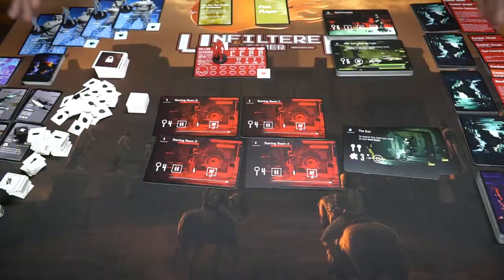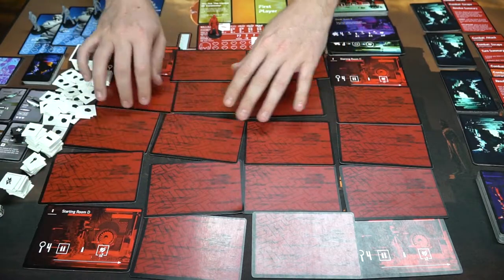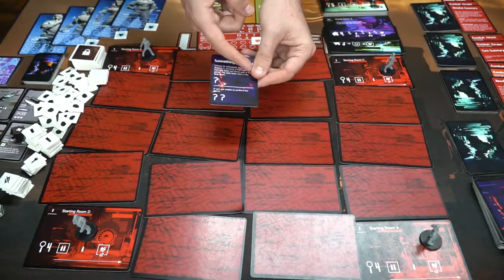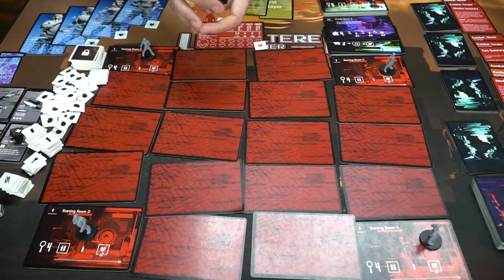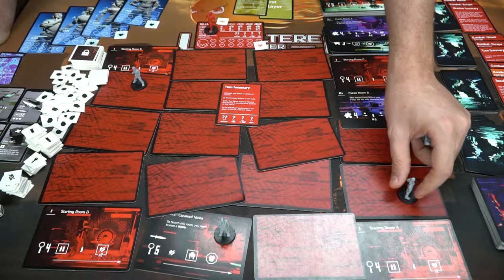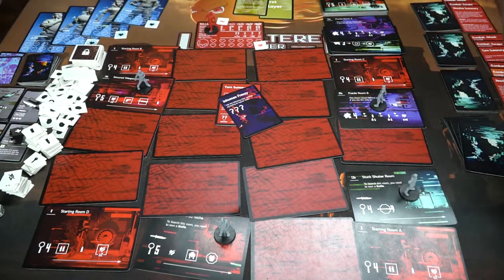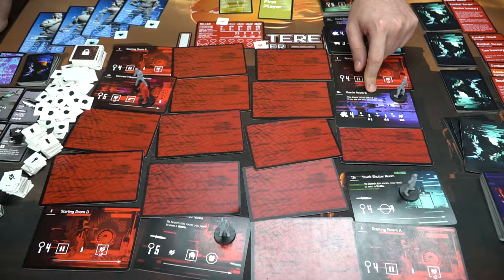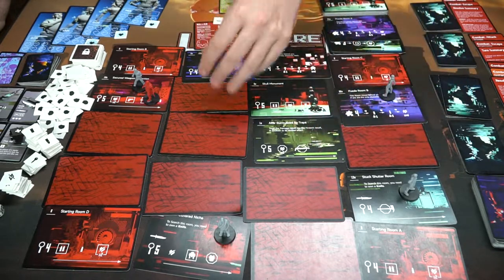Halls of Horror - Board Game Review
Halls of Horror Review by Unfiltered Gamer